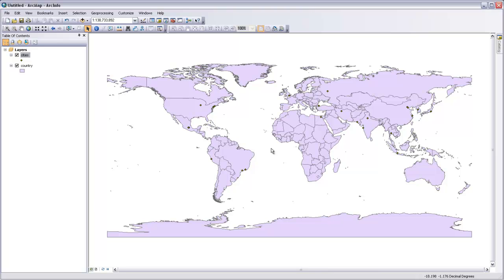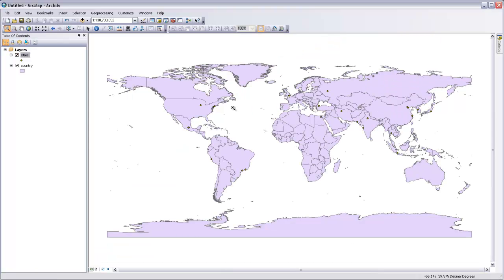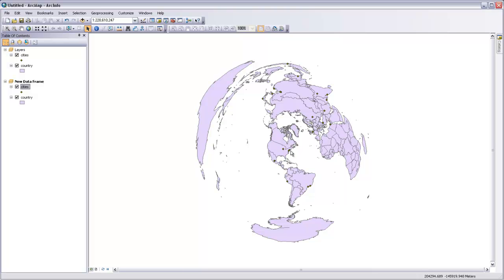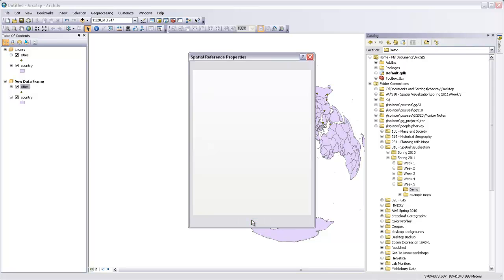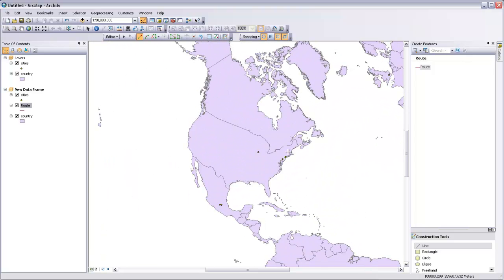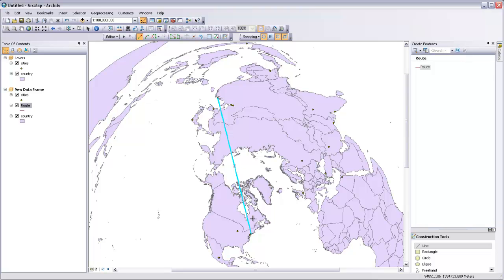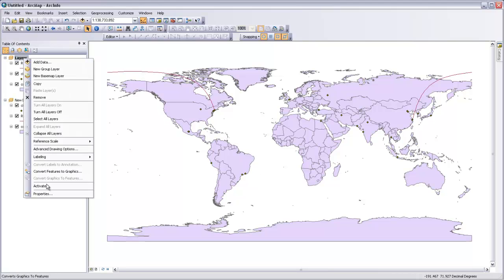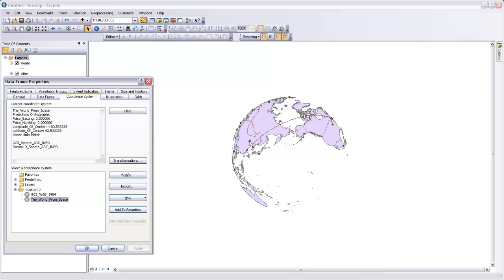30. Mapping a Great Circle Route in ArcMap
Set up a custom Azimuthal Equidistant projection, make a new feature class and draw a line between origin and destination, divide the line into multiple pieces using the split tool, and project the line in another reference system to see the curvature of the route around the globe surface.